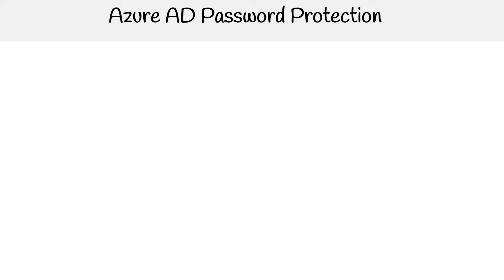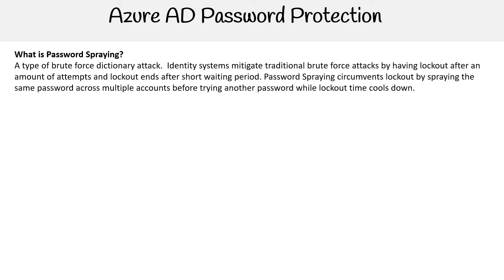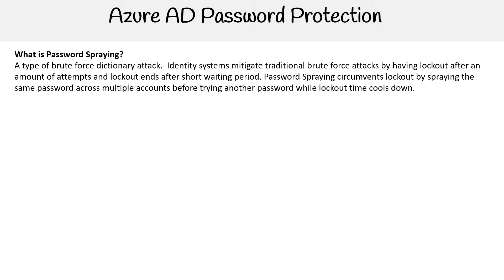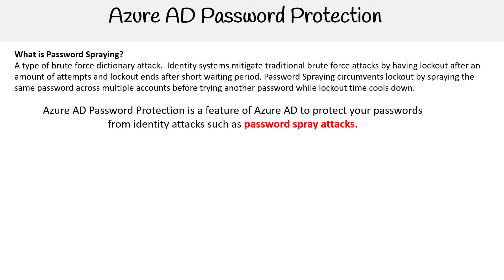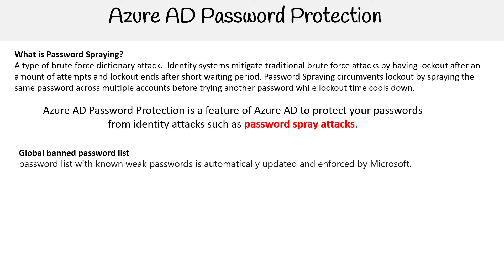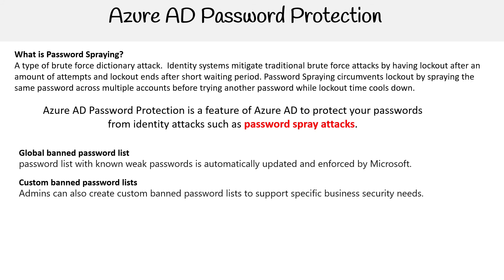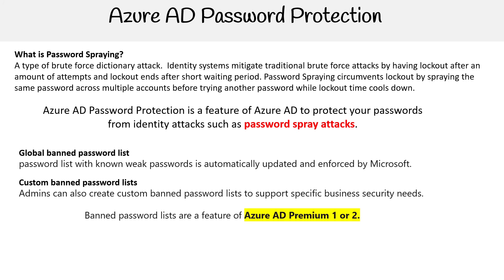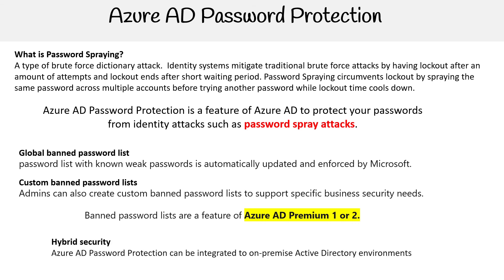SC 900 — Password Protection